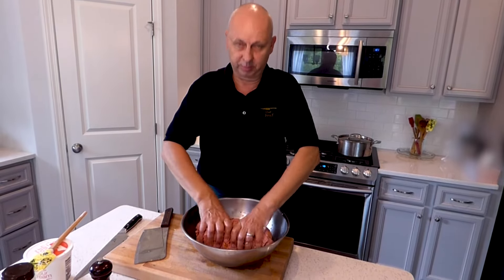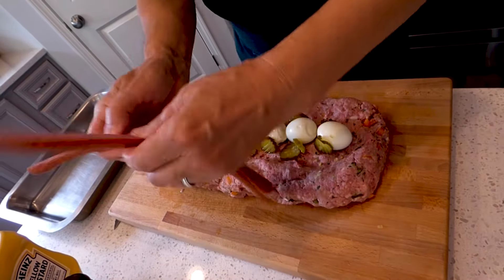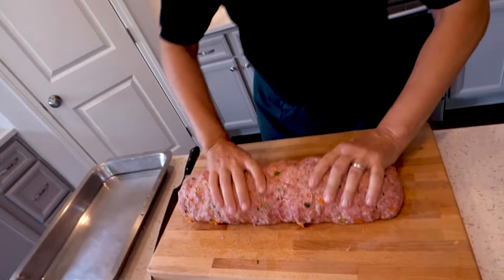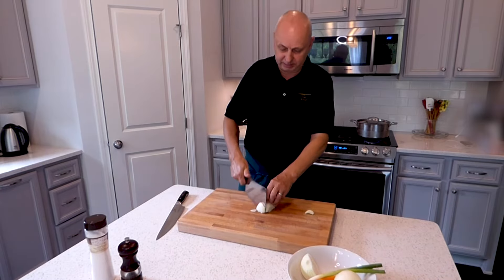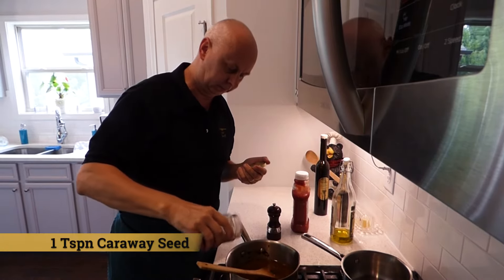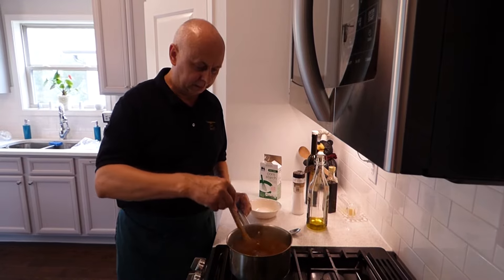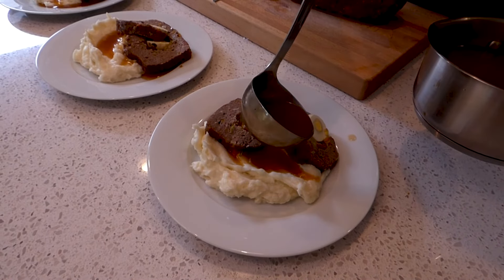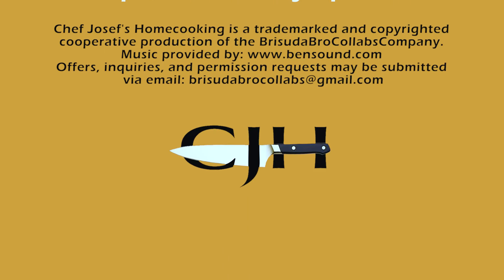CJH: Artisan Meatloaf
This is how to make a Truly One-of-a-Kind Meatloaf!